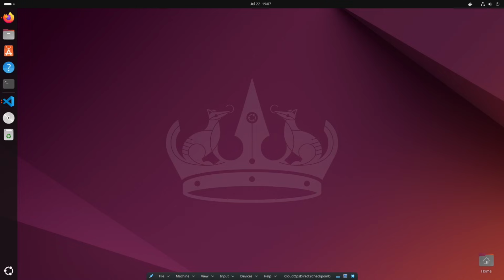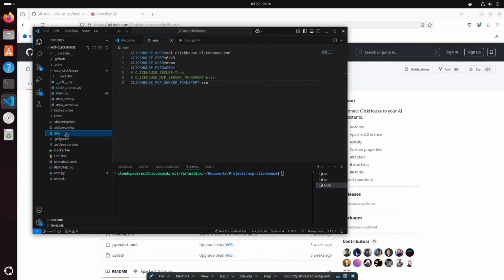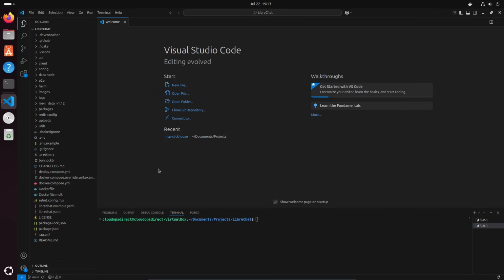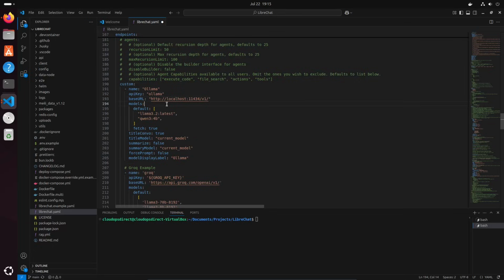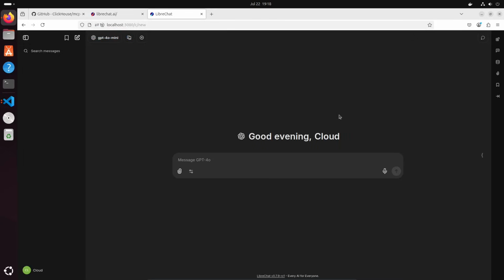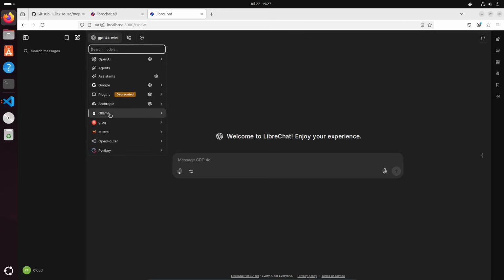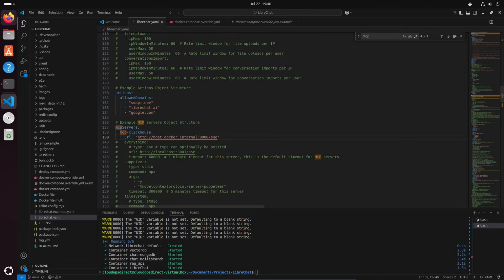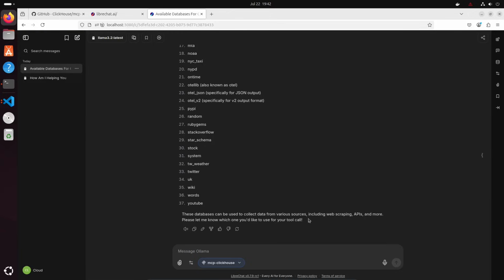How to Set Up Librechat as MCP Client and Chatbot | MCP Clickhouse | Ollama | Local AI | Open Source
In this video, I’ll show you how to set up LibreChat as a powerful local chatbot using Ollama for LLMs and configure it to act as an MCP (Model Context Protocol) client. 🔧💬 We’ll connect it with MCP ClickHouse to enable text-to-SQL capabilities, letting the chatbot query sample data directly with natural language prompts. ⚡📊

What You’ll Learn:
✅ How to install and configure LibreChat
✅ How to integrate Ollama with LLaMA 3.2 as your local LLM
✅ How to connect LibreChat to MCP ClickHouse
✅ How to use text-to-SQL to run real queries on your data
✅ How to build a local AI assistant that understands and retrieves data

Whether you're building your own AI assistant or exploring self-hosted chatbot setups, this tutorial gives you the complete stack to get started.

🧠 Tools Used:

LibreChat

Ollama with LLaMA 3.2

MCP + ClickHouse

Text-to-SQL